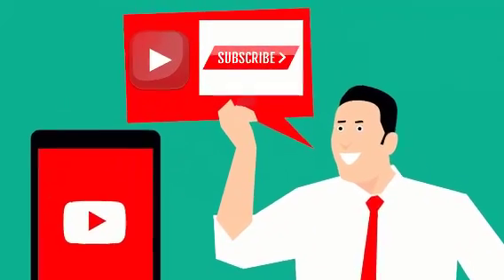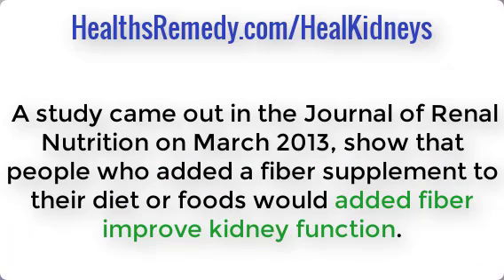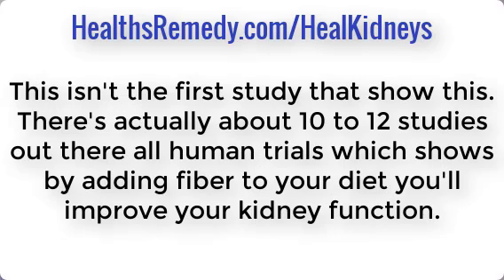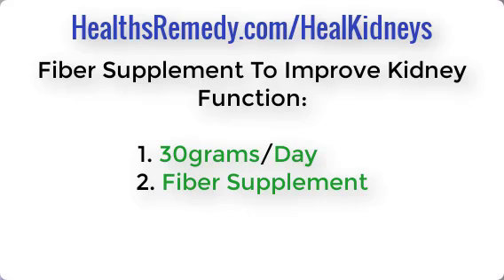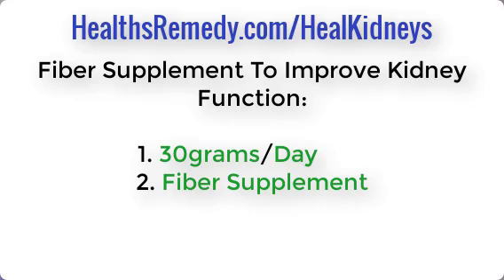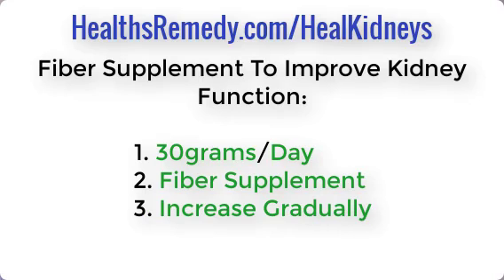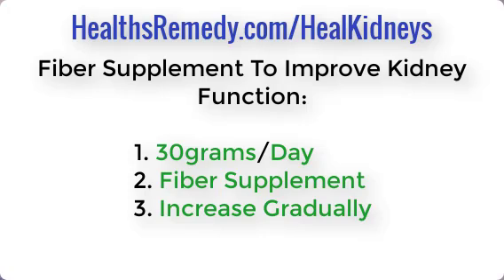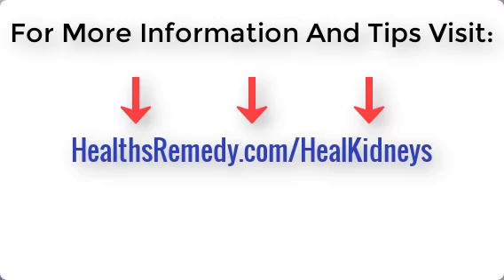Best Kidney Supplement For Kidney Disease Patients - How To Lower Creatinine Levels Fast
If you have kidney disease this is definitely a video you want to watch because I'm going to show you how you can easily improve your kidney function by adding a fiber supplement or fiber rich foods into your diet now a study came out in the journal of renal nutrition March show that people who added a fiber supplement to their diet or foods would added fiber improve kidney function now this is because adding these fiber foods to your diet cuts down on the uremic toxins build up that happens with kidney disease now very easy to do this this is a very simple thing does it interfere with any medications there's almost no doctor who can argue taking fiber supplements in your diet is going to cause any type of ill effect and this is this isn't the first study that show this there's actually about 10 to 12 studies out there all human trials which shows by adding fiber to your diet you'll improve your kidney function so what you want to do is and what they showed in the studies is you want to be able to increase your fiber in your diet preferably through supplement form but you definitely want to eat your fruits and veggies because there's fiber in that and a lot of the nutrients.